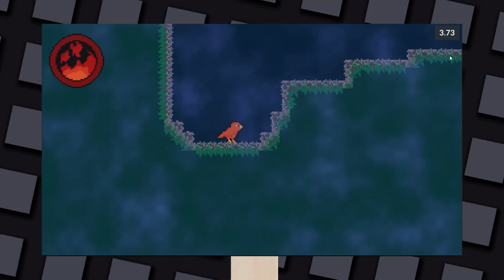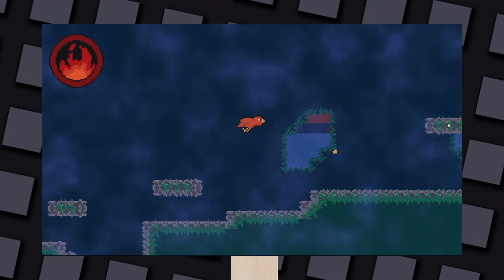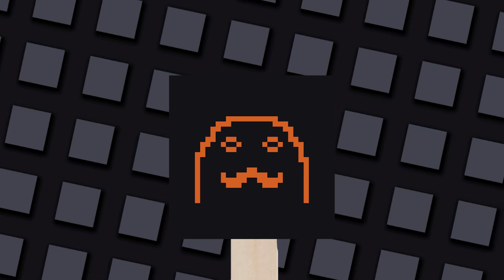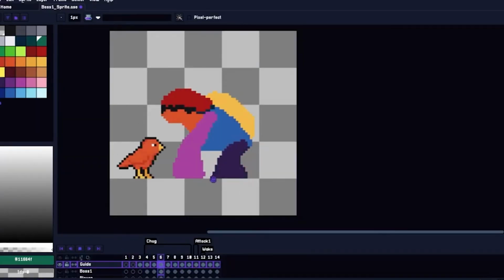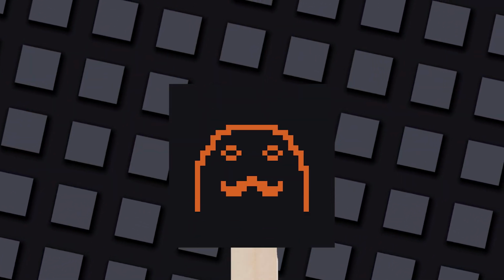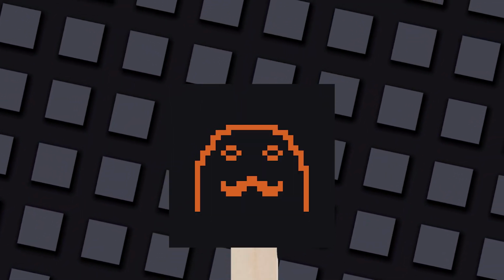Why I Changed the Genre of My Indie Game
I decided to change the genre and scope of my indie game. It is probably better to make the bird game demo work more like an actual game so instead of making the first level of an unfinished roguelike game I made ten levels for you to speedrun. Let me know what you think. I'm going to go work on some other stuff.